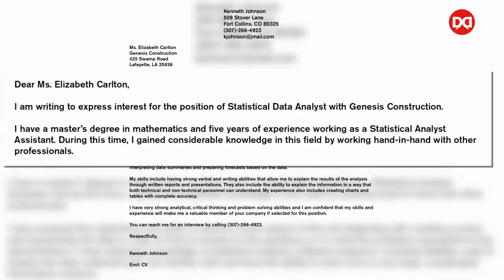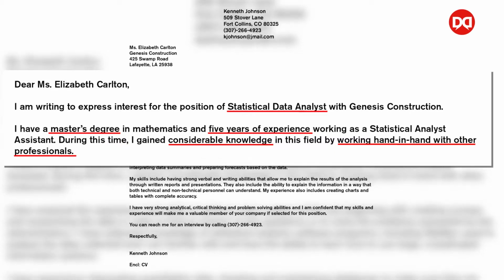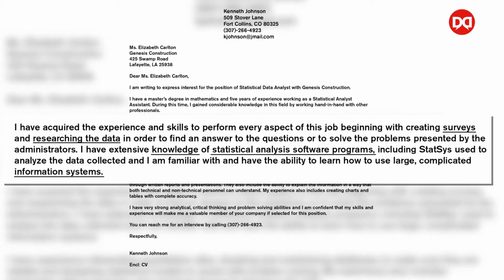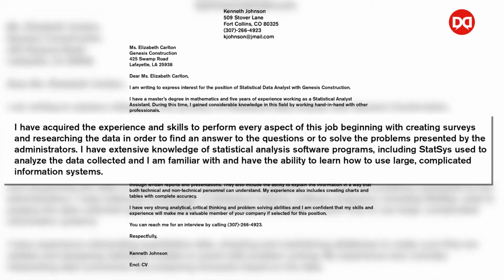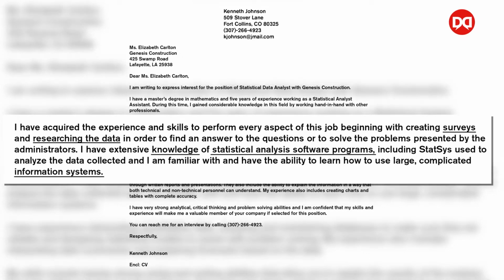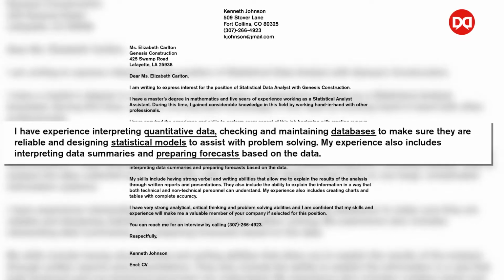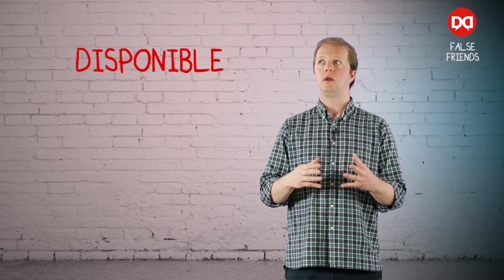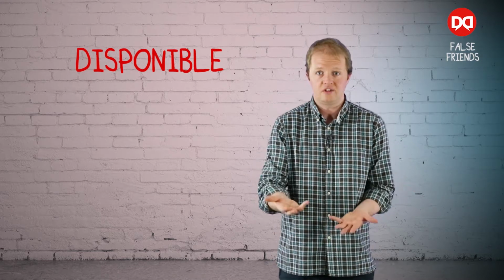Cover Letter Example | Diverbo Curso de inglés profesional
Si te ha gustado este vídeo, descubre el curso completo

Cover Letter Example
Your Cover Letter for job application
Diverbo Curso de inglés profesional
Prepárate para las entrevistas de trabajo en inglés